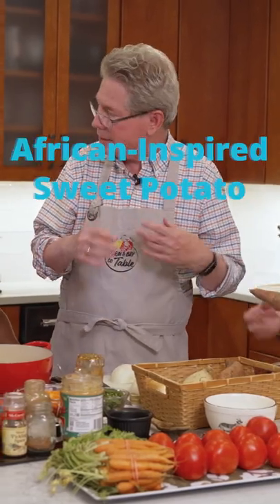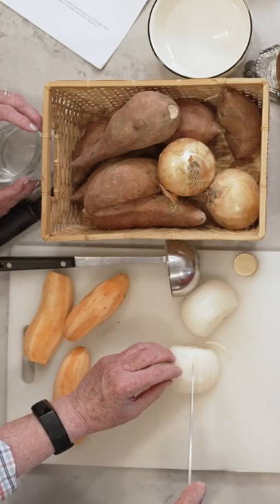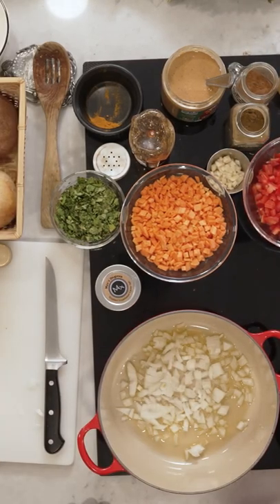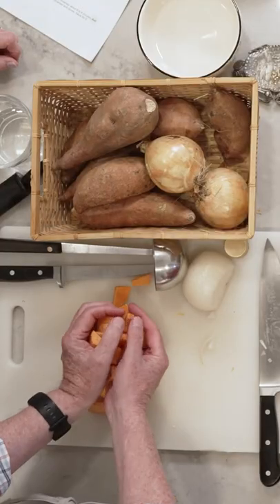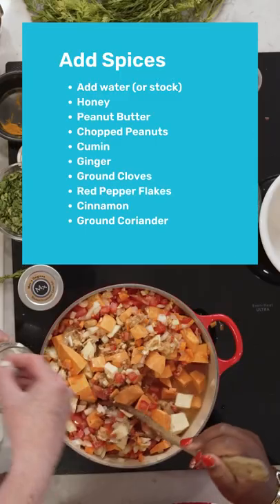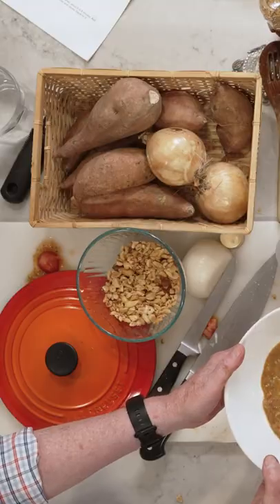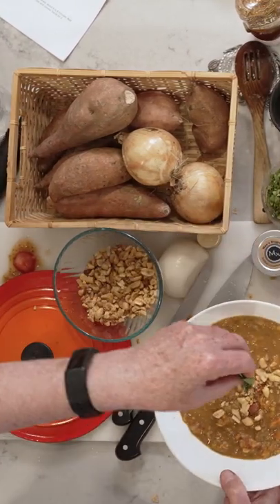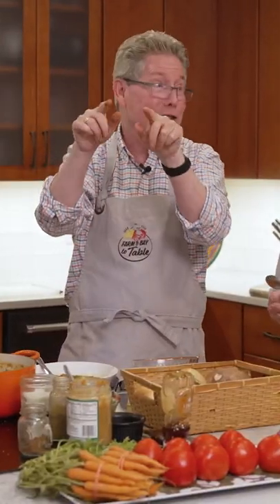How to Make an African-Inspired Sweet Potato and Peanut Soup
African-Inspired Sweet Potato and Peanut Soup Recipe from Chesapeake Farm & Bay to Table season 2! Our regional Chesapeake cuisine owes much of its heritage to the cooking of Africa. The spice blends of the Caribbean and a touch of spiciness take the humble sweet potato and peanut and transforms them into a complex, hearty soup. To make this dish a complete meal, Chef John Shields often add a couple of extra sweet potatoes for a thicker, more stew-like consistency and serve it over brown rice or whatever grain Chef John Shields may have on hand. Chesapeake Farm & Bay to Table is a partnership between Harford County Public Library and Our Common Table.

INGREDIENTS
• 2 tablespoons olive oil
• 1 large onion, diced
• ½ teaspoon hot pepper flakes
• 4 cloves garlic, minced
• 3 tablespoons fresh minced ginger
• 2 teaspoons ground cumin
• 2 teaspoons ground cinnamon
• 1 ½ teaspoons ground coriander
• ¼ teaspoon ground cloves
• 4 ripe medium tomatoes, cored and diced or one 14 ½ ounce can diced tomatoes
• 2 pounds sweet potatoes, peeled and coarsely chopped
• 2 medium carrots, peeled and diced
• 5 cups water or veggie stock
• 2 tablespoons local honey
• 1 teaspoon salt
• 1/2 cup chopped, unsalted, roasted peanuts
• ¼ cup creamy peanut butter
• Chopped cilantro, for topping
• Chopped toasted peanuts, for topping

DIRECTIONS
• Heat the olive oil in a large pot and sauté onions until lightly browned, about 6 to 8 minutes.
• Add the hot pepper flakes, garlic, ginger, cumin, cinnamon, coriander and cloves. Sauté for 5 minutes longer.
• Stir in the tomatoes, sweet potatoes and carrots.
• Pour in the water or stock, honey and salt.
• Bring to a boil, reduce the heat, and simmer for about 40 minutes, or until the sweet potatoes are tender.
• Remove from heat and stir in the chopped peanuts.
• Take out ½ of the soup and set aside. Puree the remaining soup and then pour back in the reserved soup. Reheat the soup and whisk in the peanut butter and adjust seasonings.
• Serve in bowls and top with cilantro and chopped peanuts.